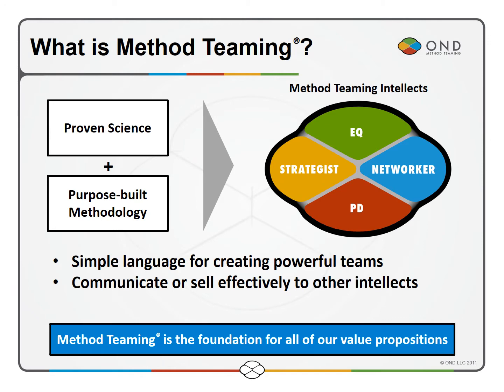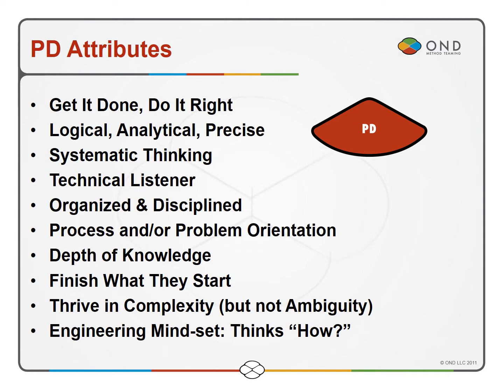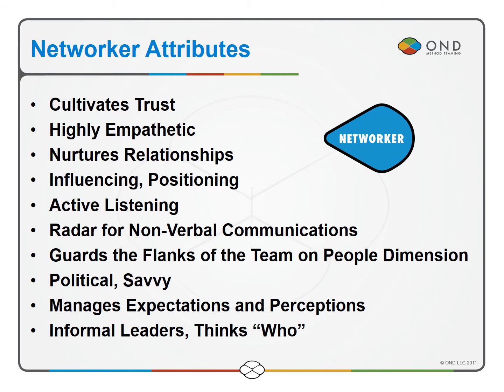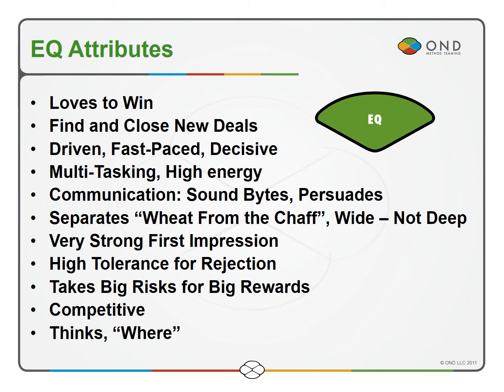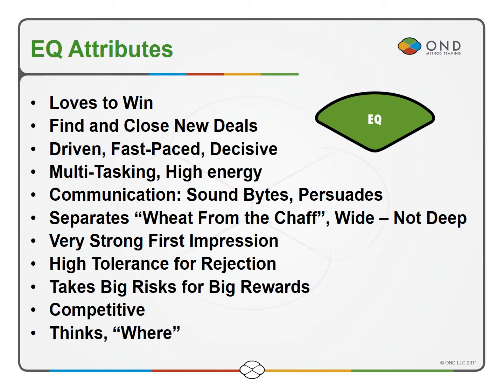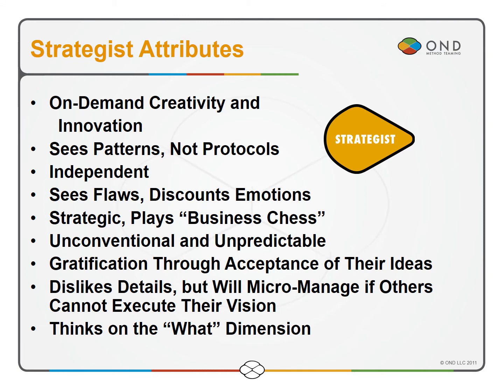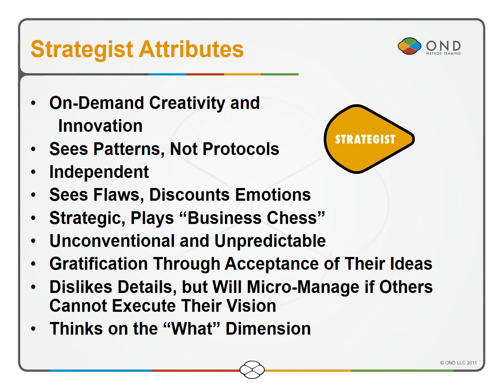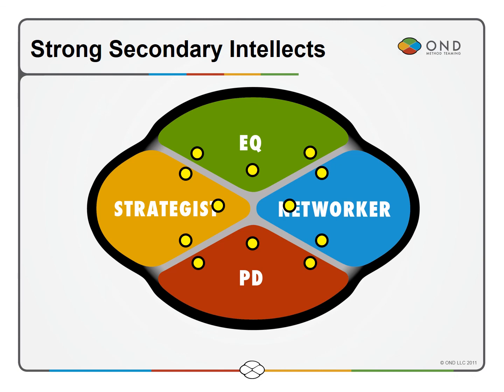mtcontext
Method Teaming Context Recording